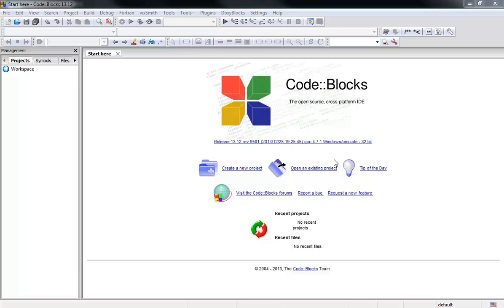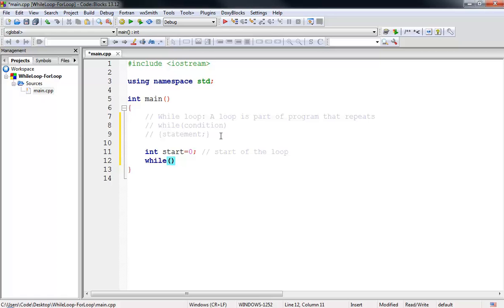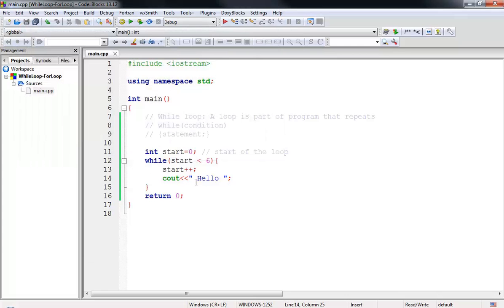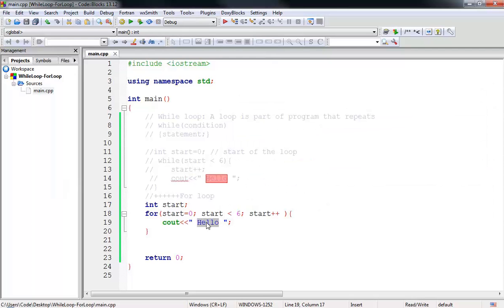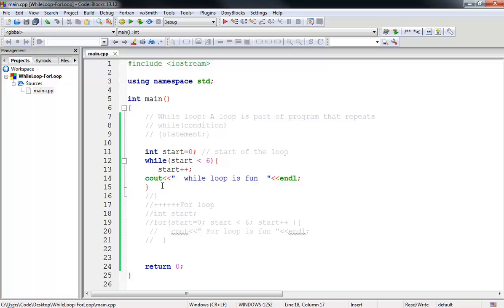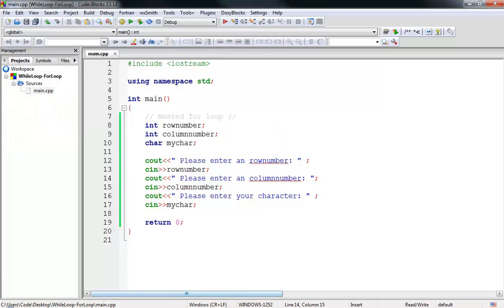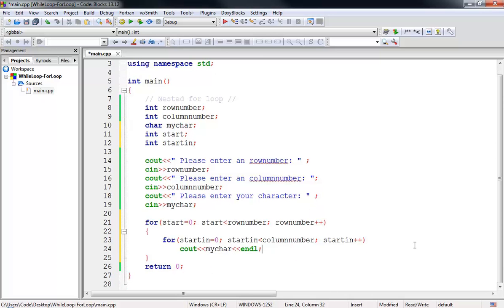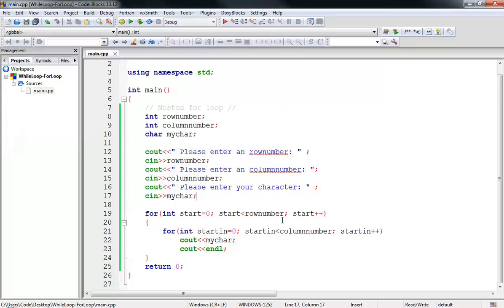How to Use While and for Loop Statement in C++ language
Lesson 5 - How to Use while and For loop to Display a Table Row
GET 25%OFF WEB HOSTING AT HOSTGATOR.COM: CHEAPERFOR